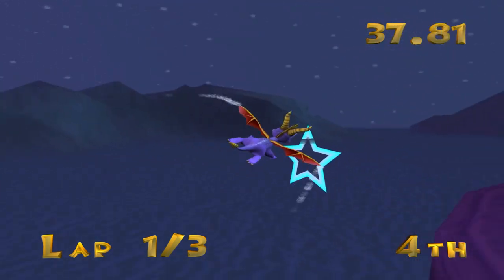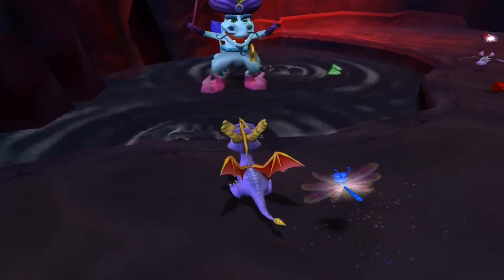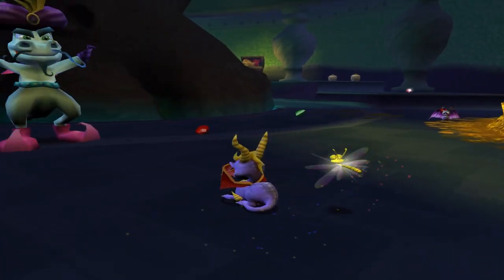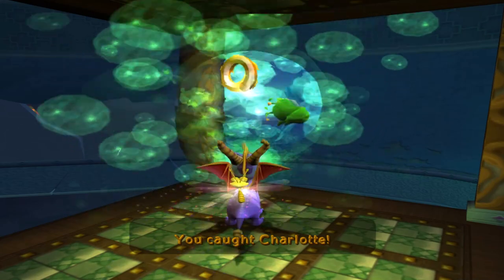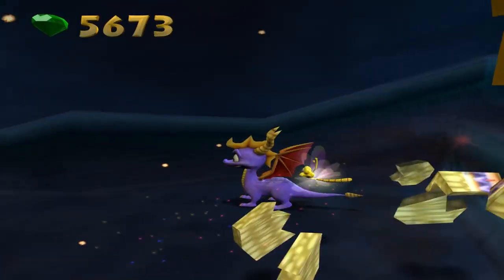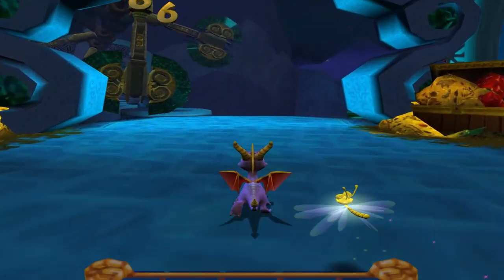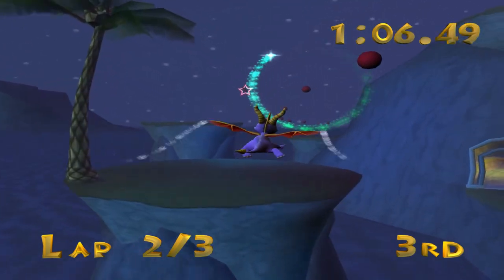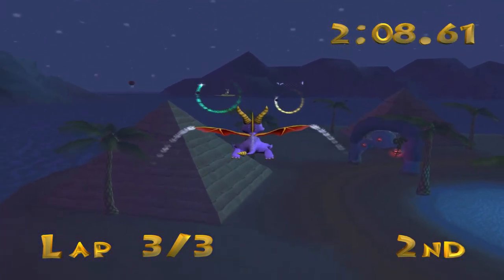THIEVES DEN - Spyro: Enter the Dragonfly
Since we finished Honey Marsh, it is time we repay a visit to our old pal the Thieves.